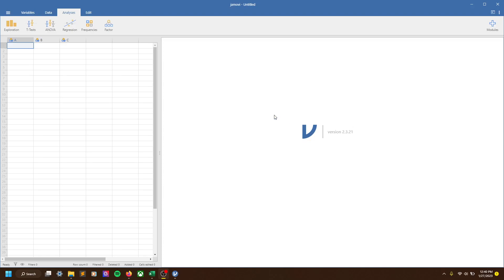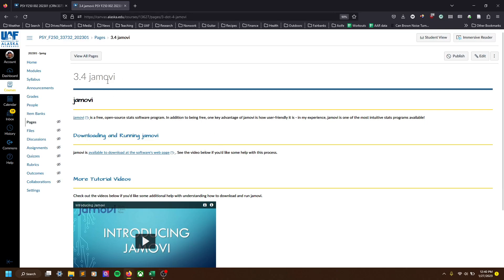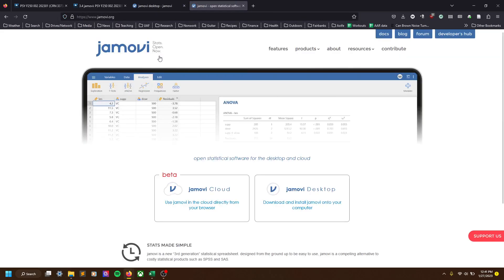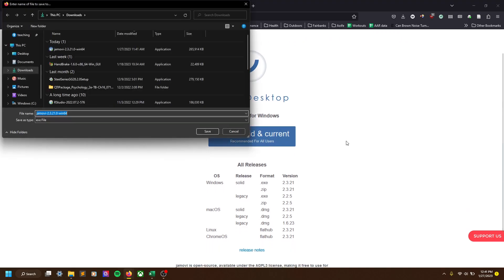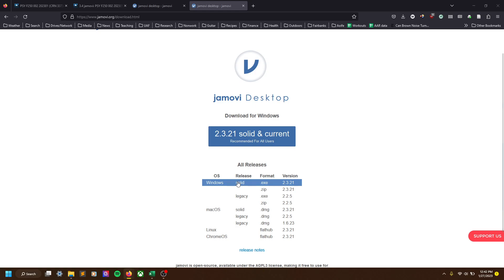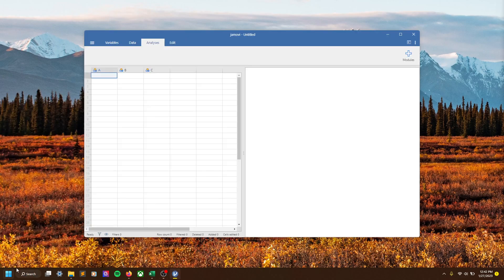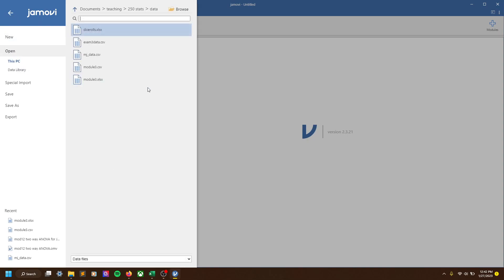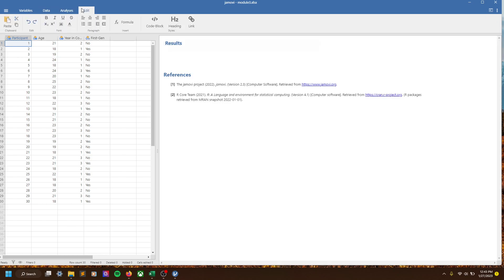jamovi | How to Download jamovi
This video is a quick overview of how to download jamovi - a free, open-source statistical software program that we will use in this course.